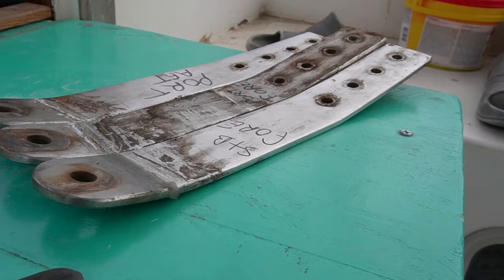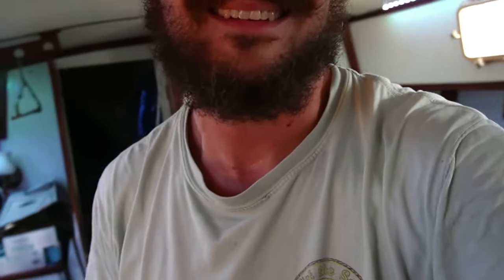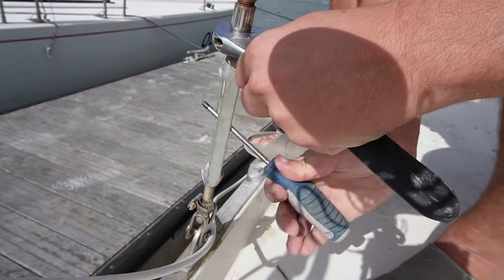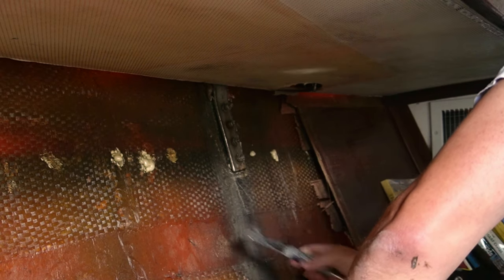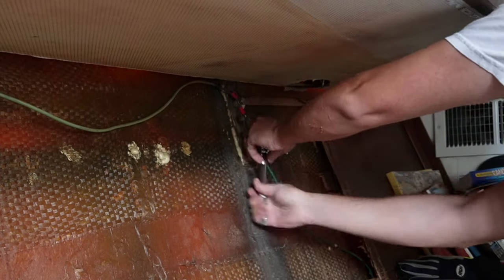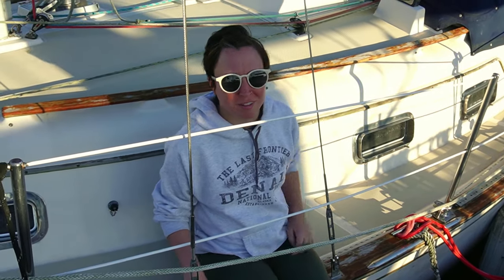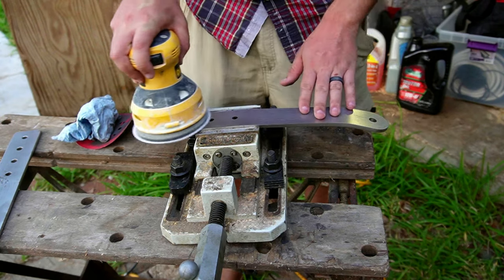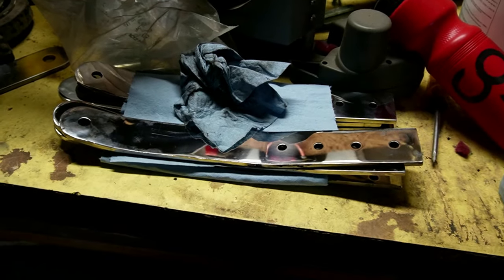How we made our OLD boat SAFER - And you can too!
We're replacing our chainplates to update the rigging on Anticipation!  Chainplates are a critical piece of sailboat hardware, when they fail the mast can come down. It's a safety issue for sailors that can strike without warning if you're not careful. Do you know what your chainplates look like? It can be such a simple job to replace them, there's no reason to let them get this bad.

Psst - Hey you with the camera! Wanna start a YouTube channel but don't know where to start? Check out The Audacious Path's Creator Course and learn what it takes to make a successful YouTube channel!

00:00 - DIY chainplates!
01:00 - Finding the issues
04:04 - Carefully pull them out
08:06 - Re-engineering new chainplates
10:12 - Bending new plates into shape
12:03 - Polishing
13:51 - Passivating
16:17 - Installation